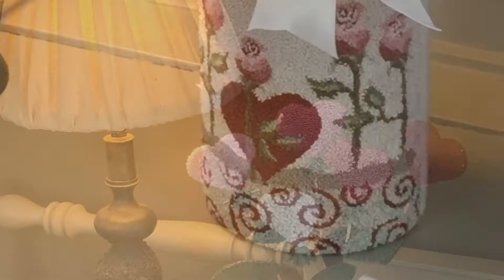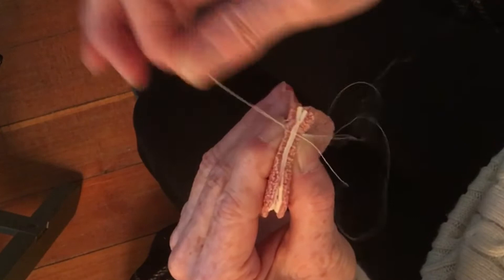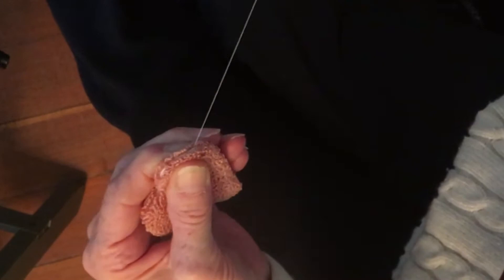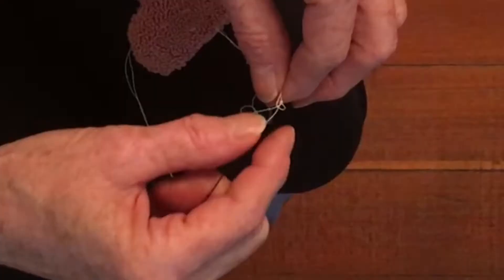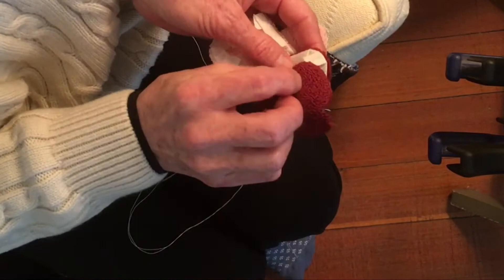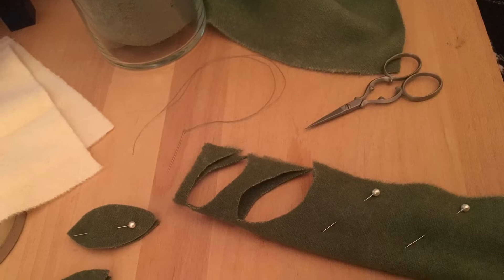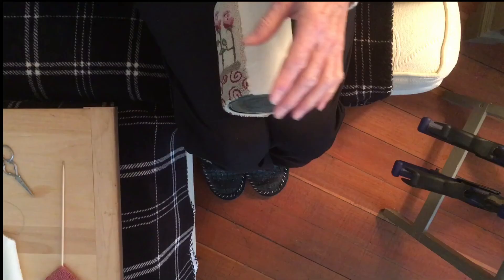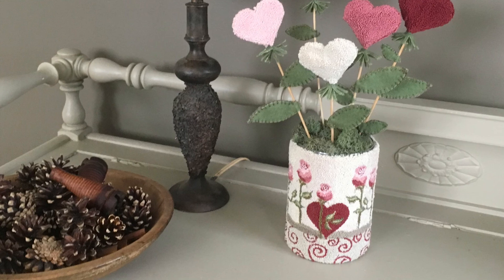Lesson 8 - Valentine Kisses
A PUNCH NEEDLE assembly video. Assembly for my Punch Needle pattern Valentine Kisses. Let's make it into a hearts bouquet. Explains how to blanket stitch and whip stitch the edge of wool and punch needle. You can purchase this pattern in my
Etsy shop

Happy Valentines Day!  Kate